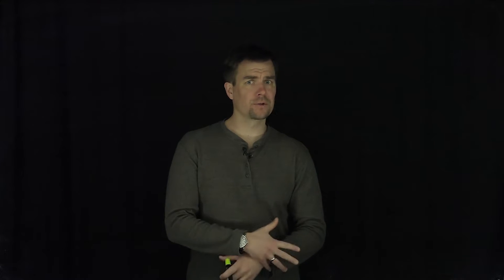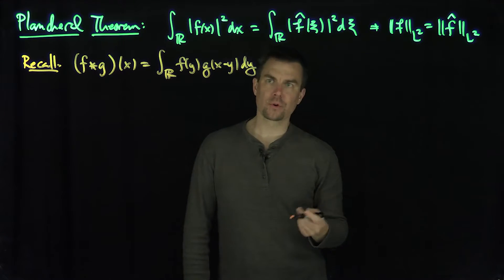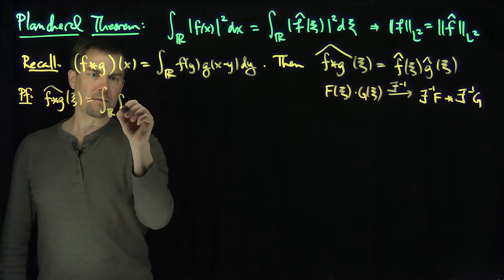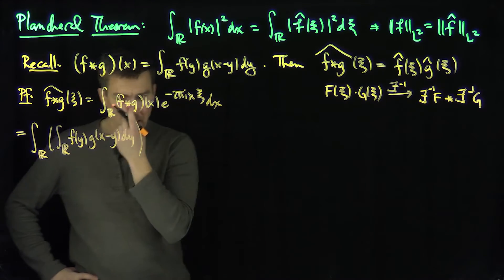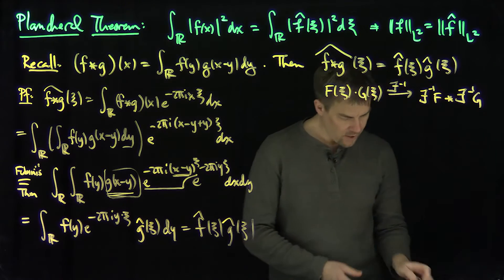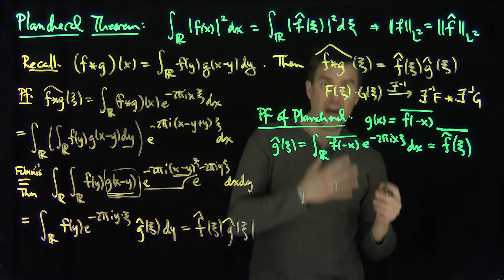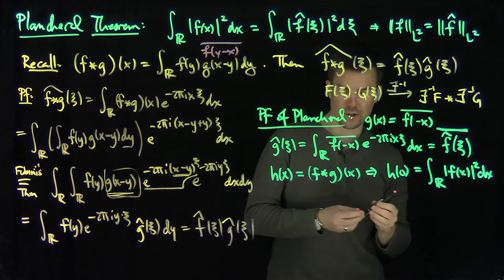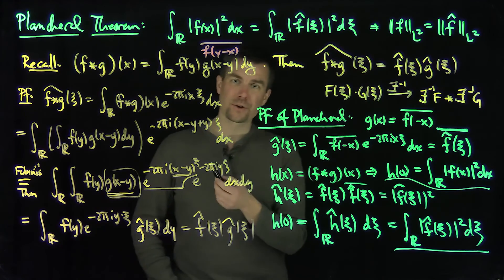The Plancherel Theorem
We discuss the convolution of two function over the real line and see that the Fourier Transform of a convolution is the product of the Fourier Transforms. This is a very powerful tool in Fourier Analysis. One consequence of this is the Plancherel Theorem. This states that the L^2 norm of the function is equal to the L^2 norm of the Fourier transform; namely, the Fourier transform is an L^2 isometry.